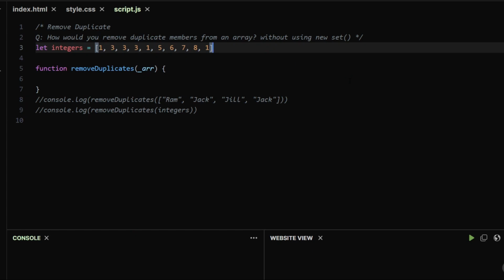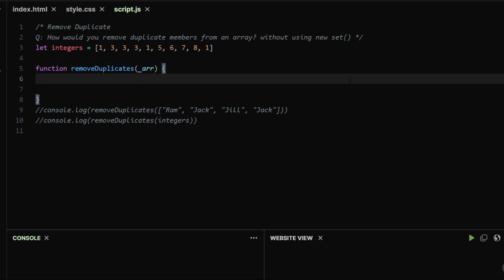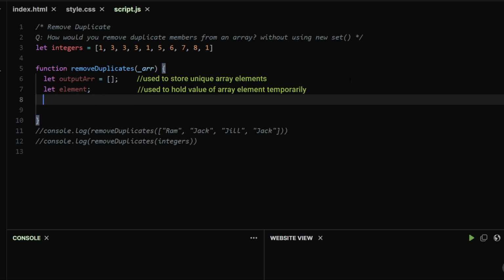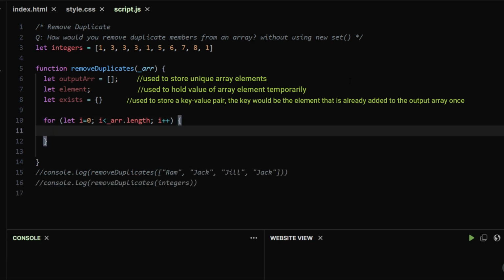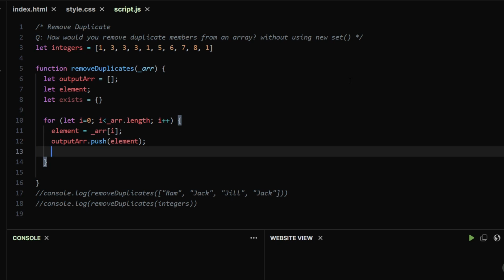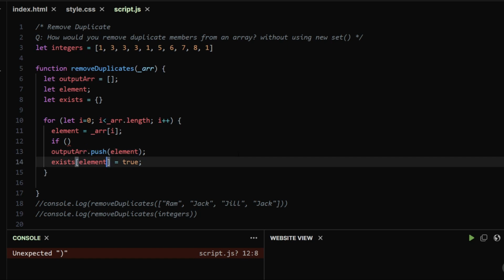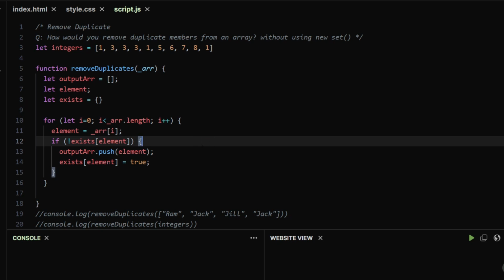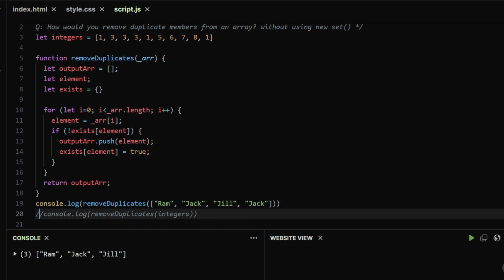How to remove duplicate members from an array, without using the "new Set" method? Using JavaScript!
In this video, I'm going to show you a quick and easy way to remove duplicate members from an array without using the "new Set" method. This method is useful if you want to remove duplicate members from an array without affecting the original array's data.